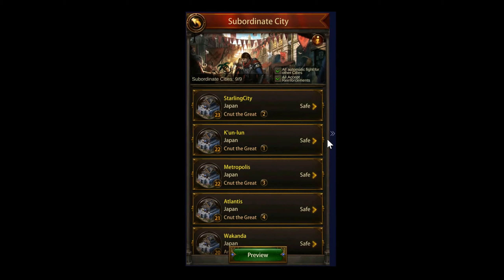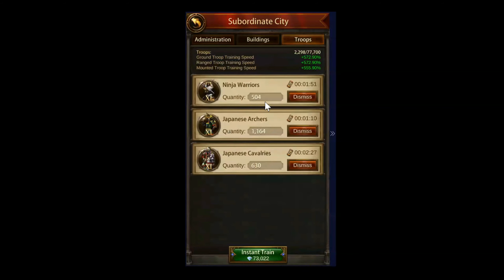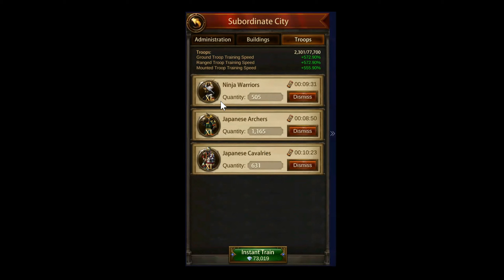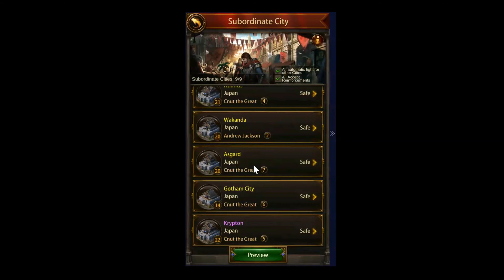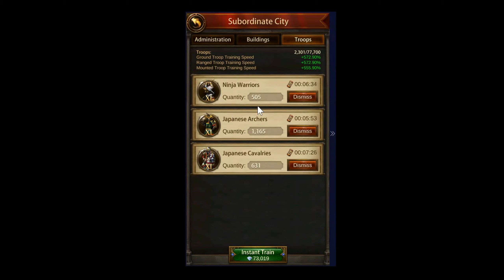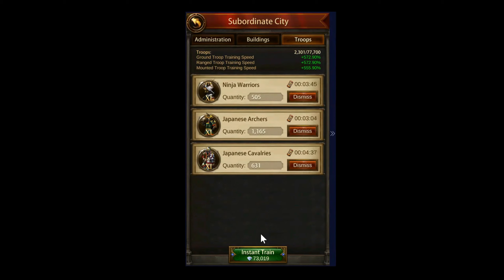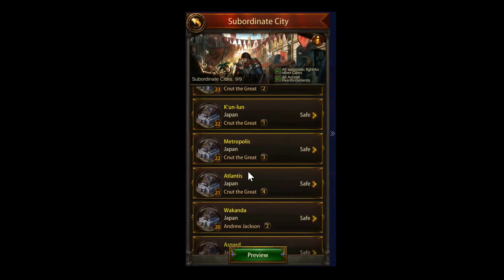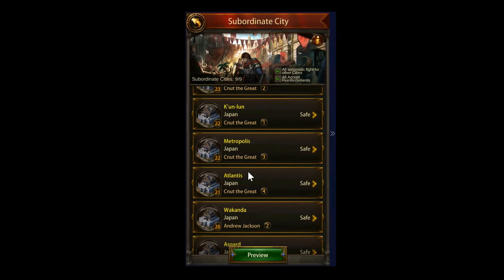SUB CITY PART 2! Pro's and Con's to raising sub city levels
Overview:

City level vs Training Speed vs Gem Cost

Update:  500k-600k gems to instant train ONE 35 sub depending on Training Capacity!

Players that mainly play defense and have enough teammates to set constant rallies have more flexibility to raise sub city levels without worrying about troop depletion.

Players that notice they rarely get attacked and are forced to attack who don't have enough teammates to set consistent rallies:  Raising sub city levels will hinder you more then help.